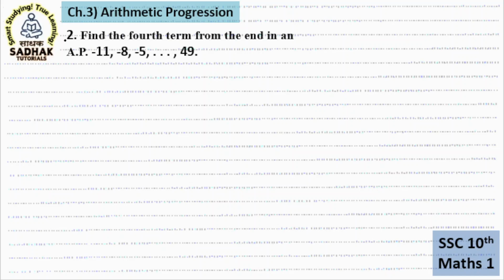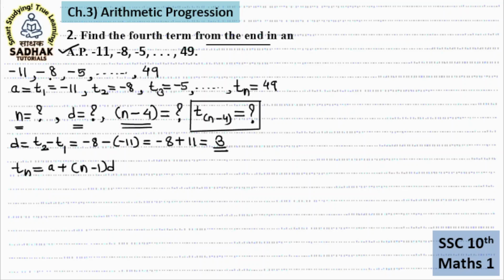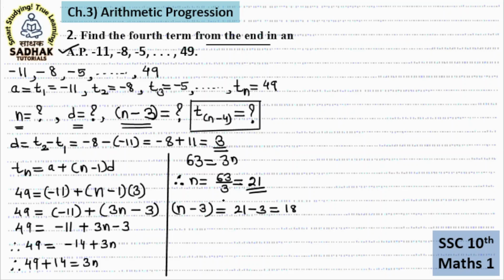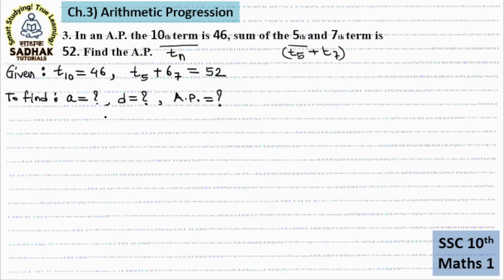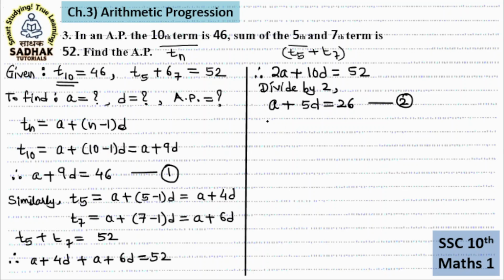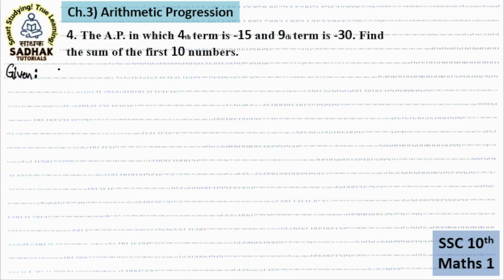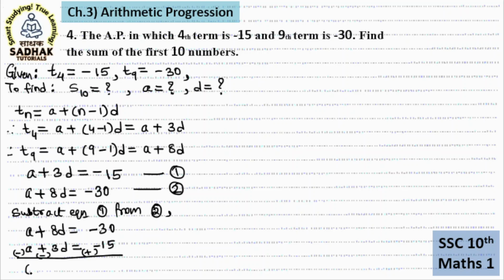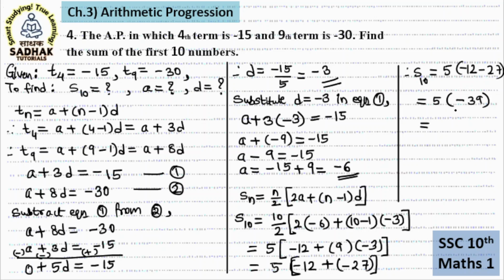Arithmetic Progression | Class 10th Maths 1 | Problem Set Sums 2 to 4 | SSC Maharashtra Board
Hi students! In this video, we begin Chapter 3: Arithmetic Progression from the Class 10 Maths 1 (Algebra) syllabus for the Maharashtra State Board.
I have explained the basic concepts and provided step-by-step solutions for Problem Set 3, Sums 2 to 4.
Timestamps:
0:00 - Sum 2
8:14 - Sum 3
16:05 - Sum 4
Resources:
📌 Next Video: Problem Set Sums 5 to 8 coming soon!